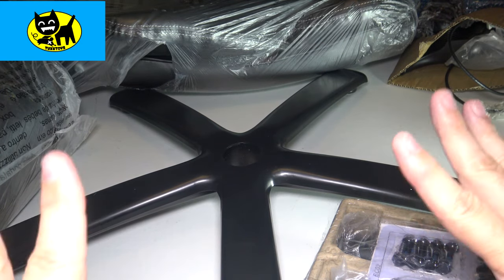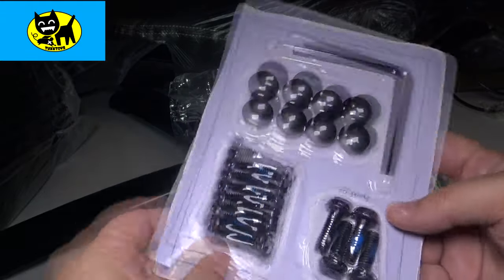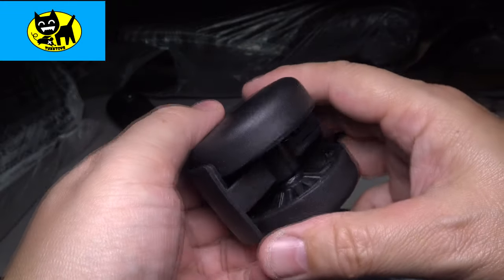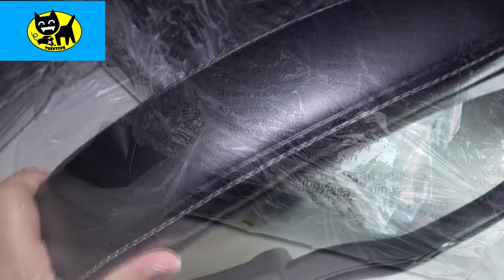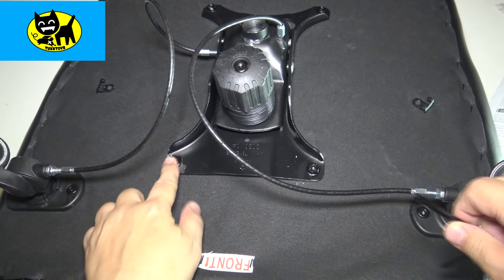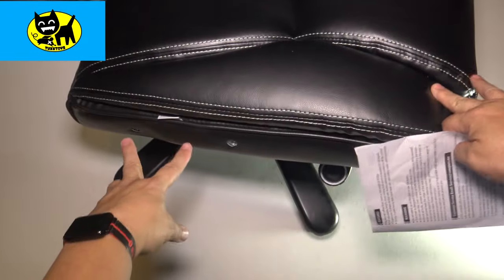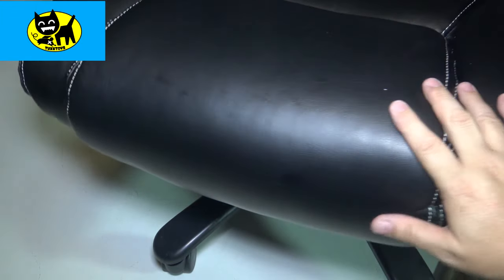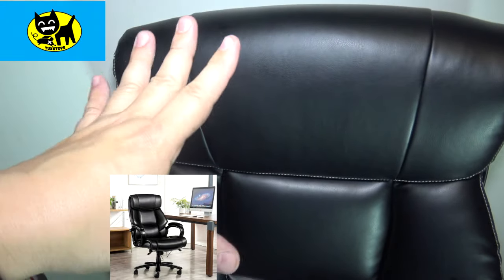VANSPACE Executive Office Chair - Lets unbox and build. My feelings and tips on assembly.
Lets unbox and build a VANSPACE Big and Tall Executive Office Chair High Back Ergonomic Desk Chair Bonded Leather Chair - Heavy Duty Metal Base, Thick Padding, Adjustable Swivel Chair.